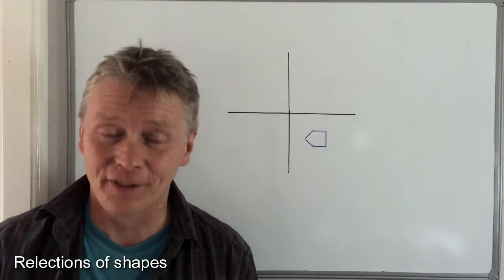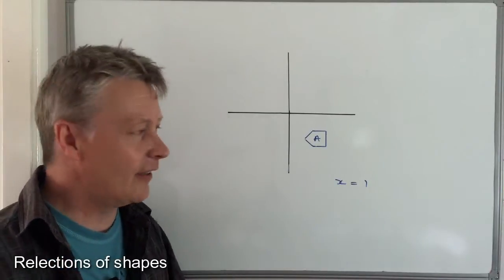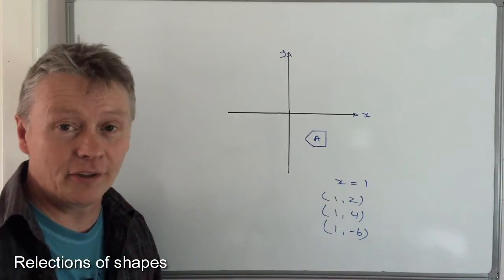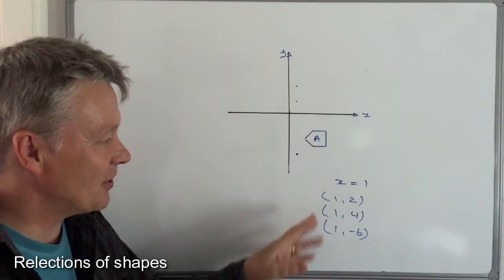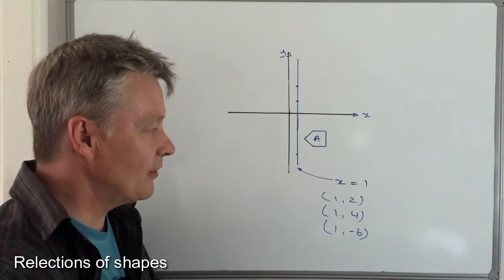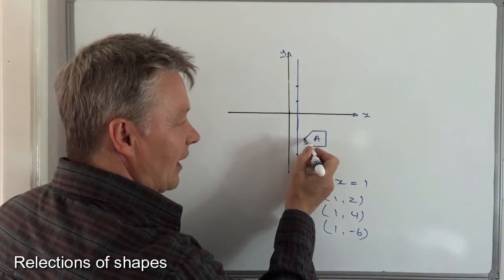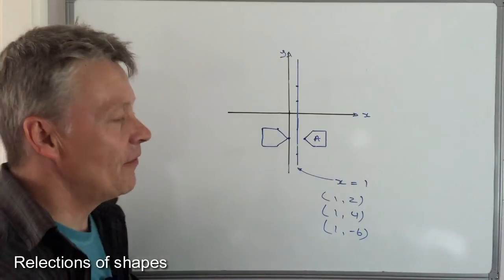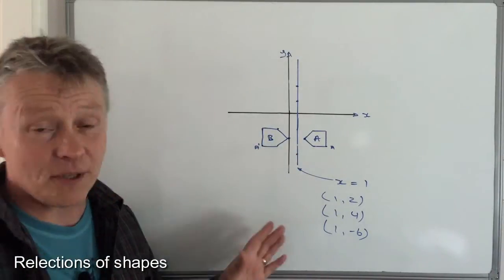How to reflect a shape on the x axis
This video is all about  how to reflect a shape on the x axis and forms part of the playlist How to translate a shape on a graph. It's aimed at High School maths and, in the UK, the GCSE curriculum.

The easiest way is a point by point system as the shapes can get quite complicated. You'll also need to plot the x axis correctly by using a couple of sample co-ordinates. Once you've plotted the mirror line correctly each point should be an equal distance and perpendicular.

Please also add any suggestions for future videos on my Google+ real maths, tips and techniques.